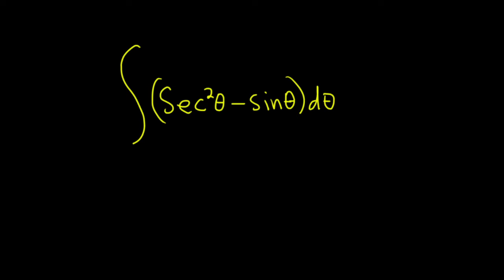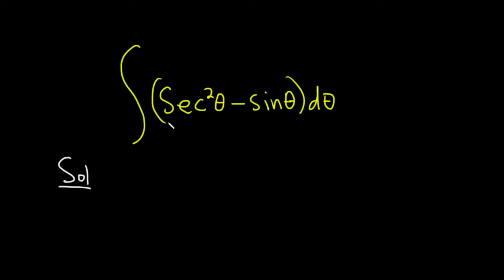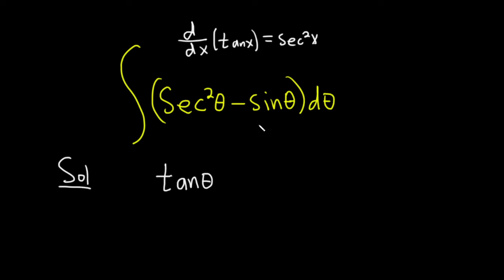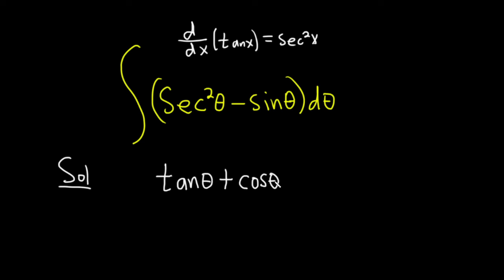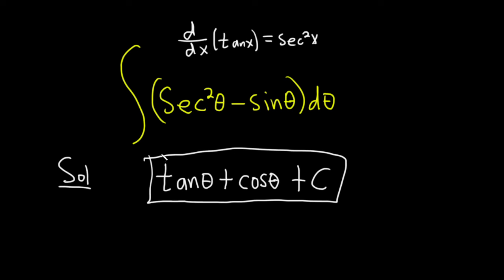Indefinite Integral of sec^2(theta) - sin(theta)